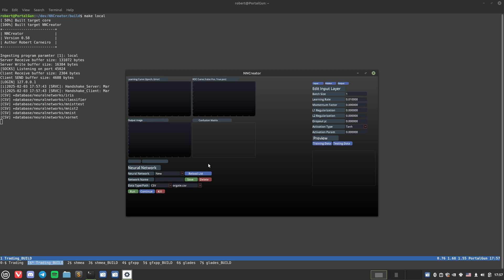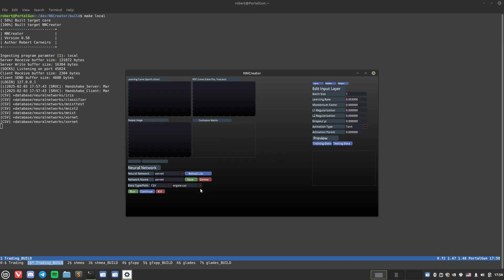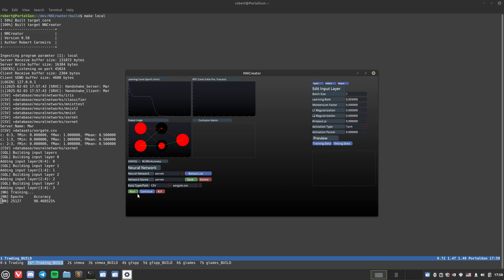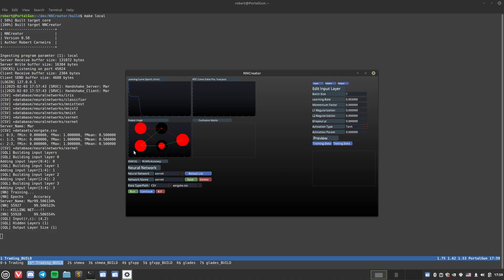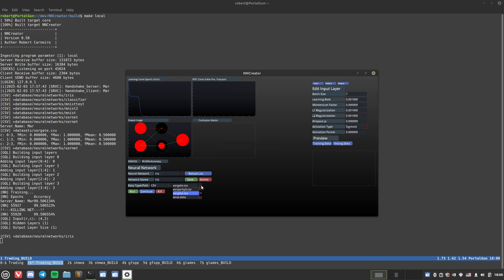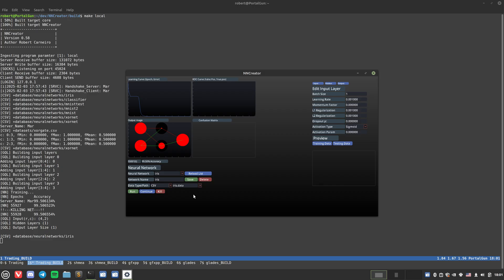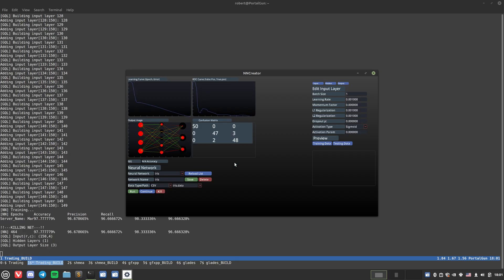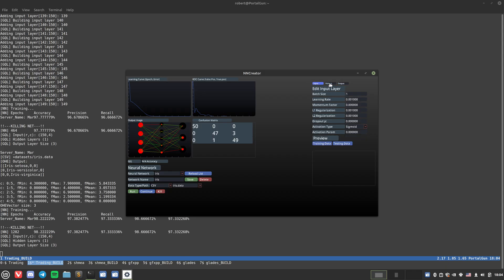Glades Basic Examples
This is an AI model that learns to recognize different types of flowers, kind of like how you learn to tell different dog breeds apart by looking at their size, fur, and color. The program studies a special flower called the "iris" and looks at details like how big its petals are and how wide its leaves are. After practicing with many examples, the program learns to guess which type of iris flower it sees. This kind of learning is called "machine learning," and it helps computers get better at recognizing things, just like how you improve at math or reading with practice! The popular "iris flower" dataset is a common test for classification models.